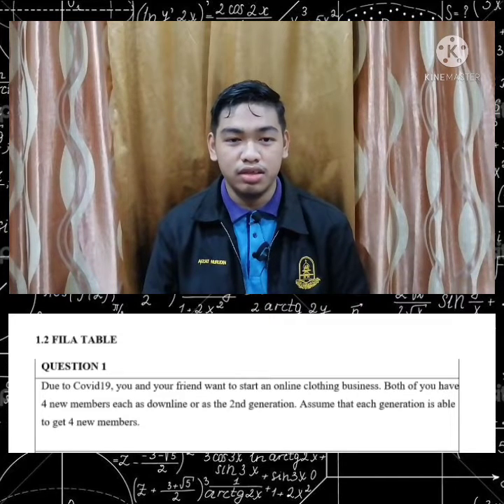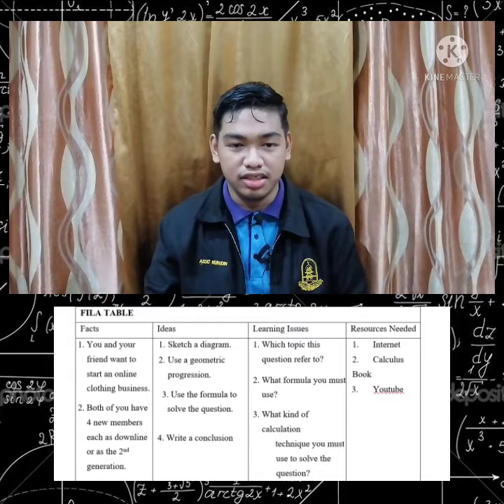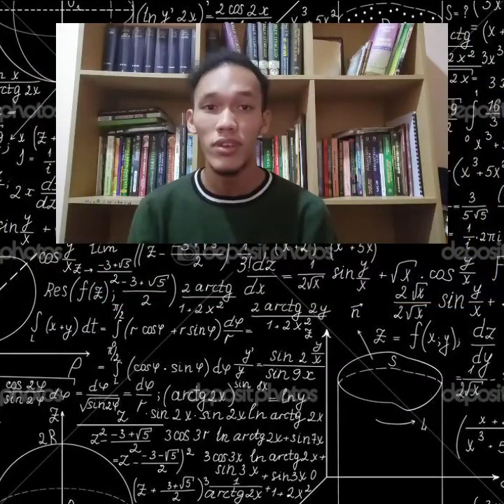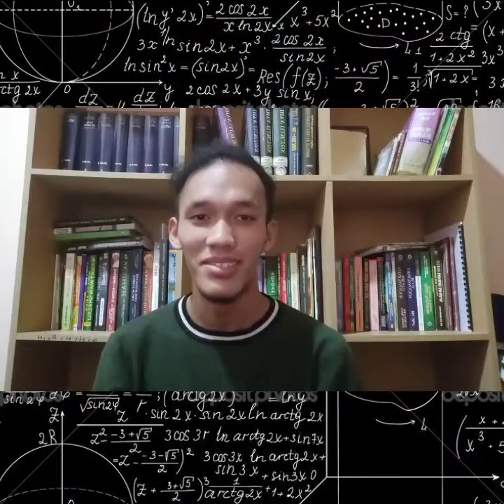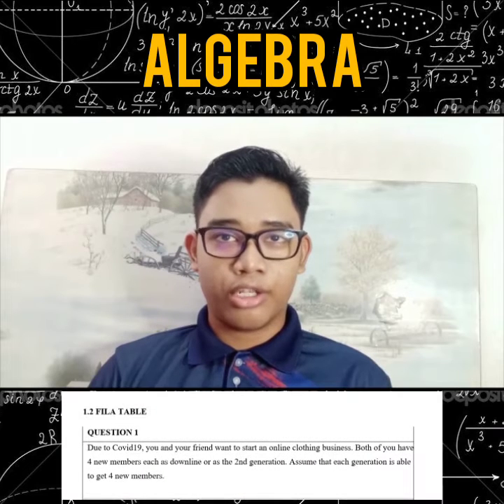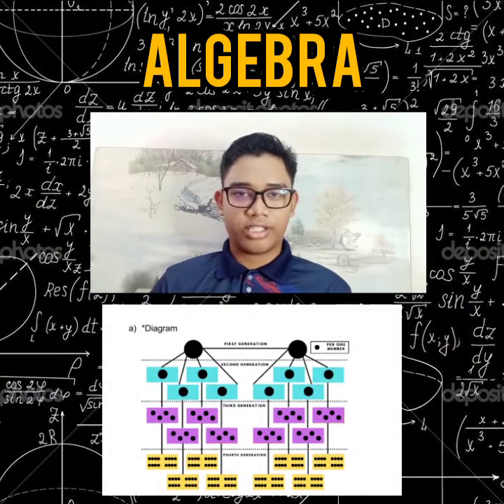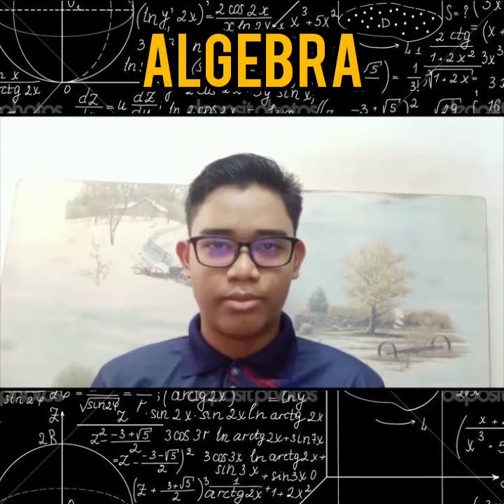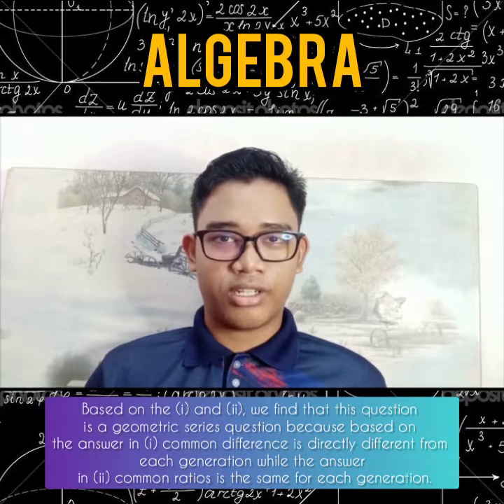DAM PBL Group 5